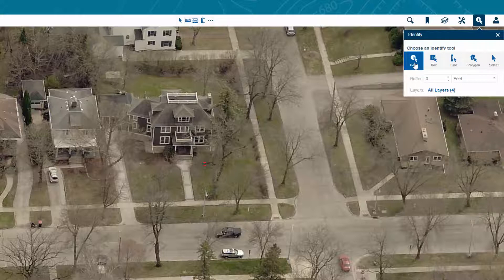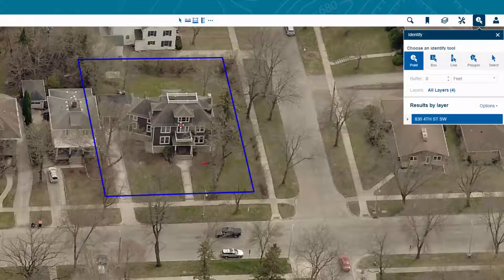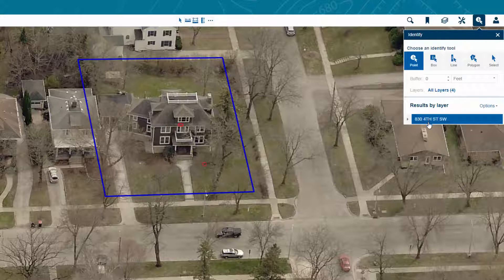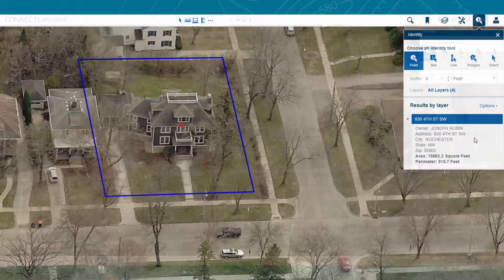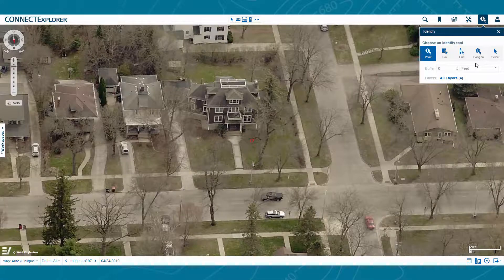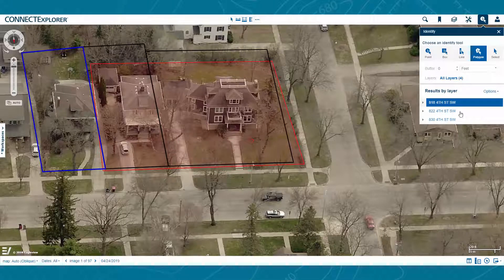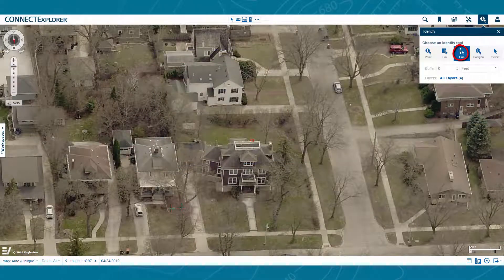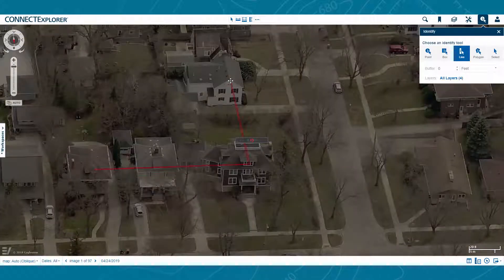Identify Tool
This video details using the Identify Tool to pull address and property owner data from the imagery.